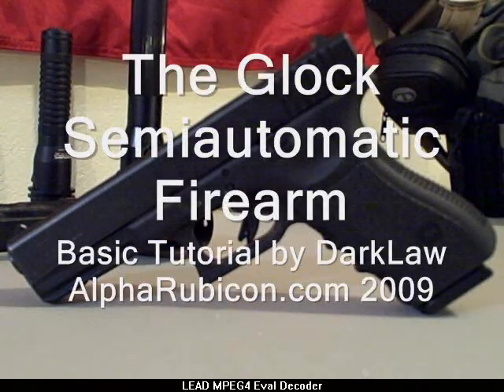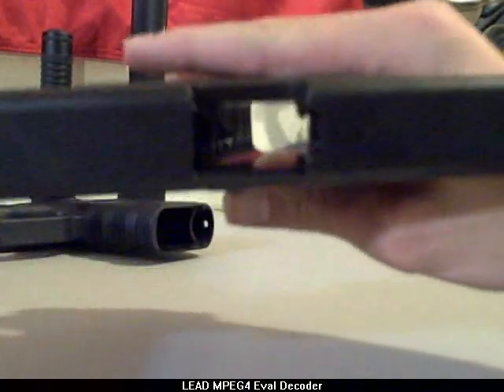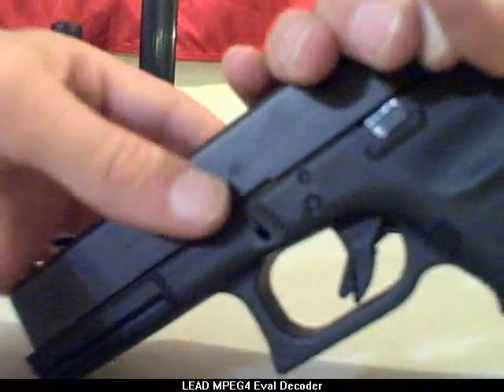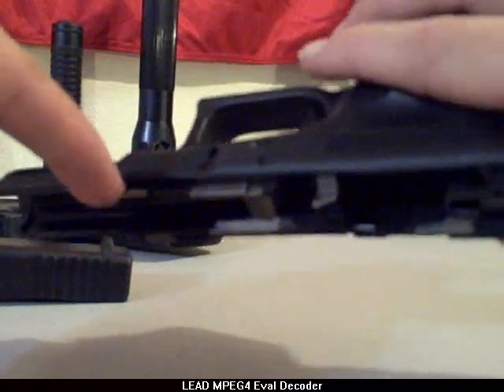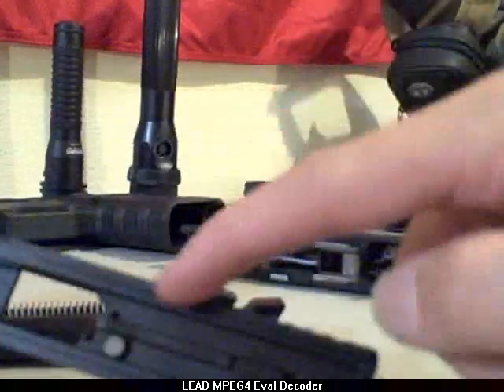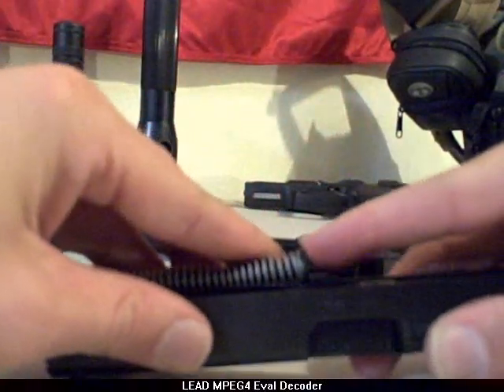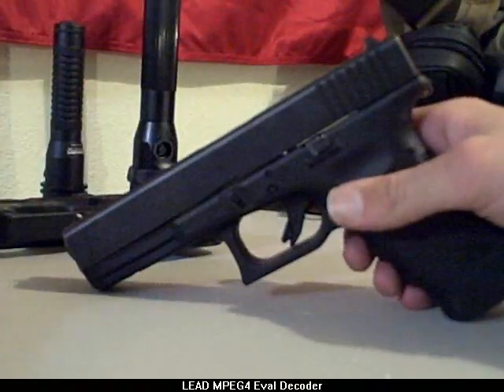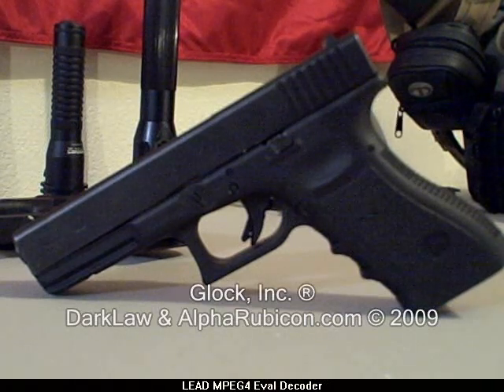Glock Disassembly / Field Strip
A brief overview of the mechanics of the Glock semi-automatic firearm, along with a tutorial on how to disassemble the weapon, clean it, and then re-assemble it.  Very basic, straight forward video.